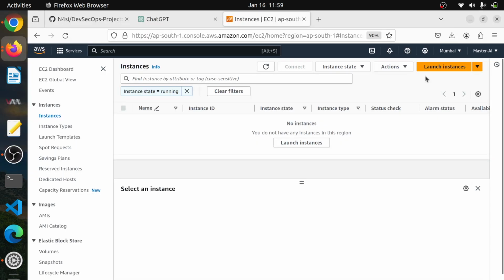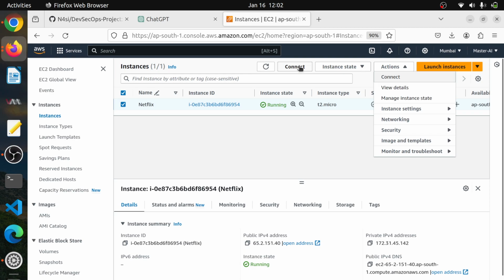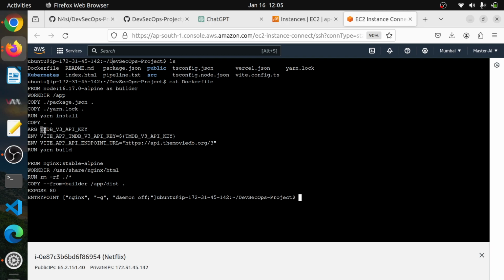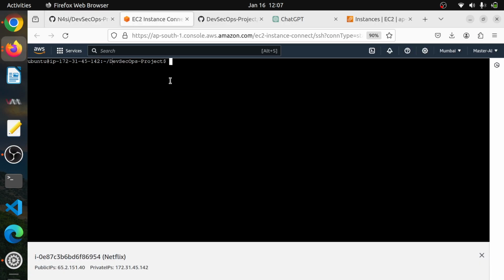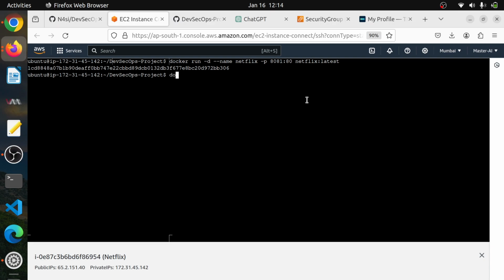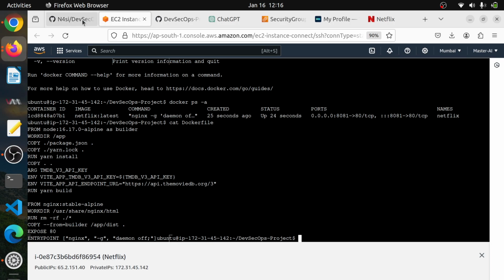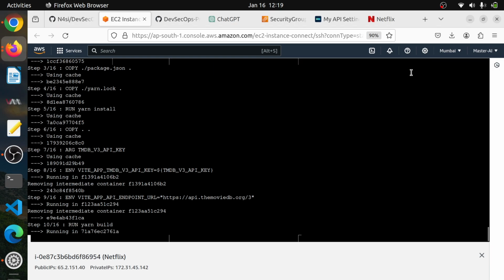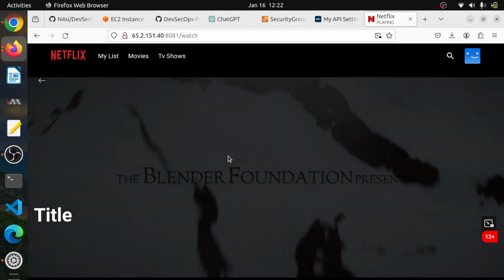DevSecOps-Project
Docker,APKI Key,